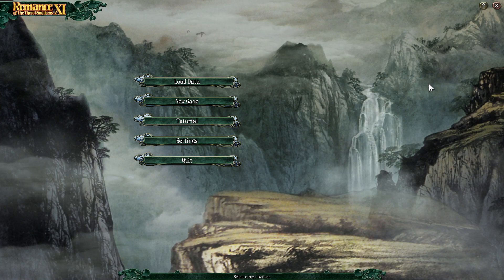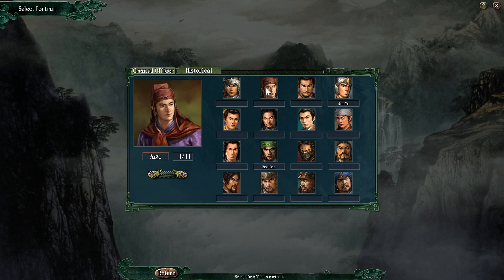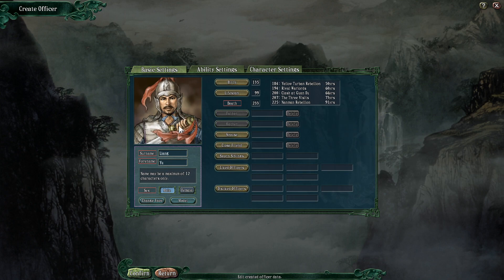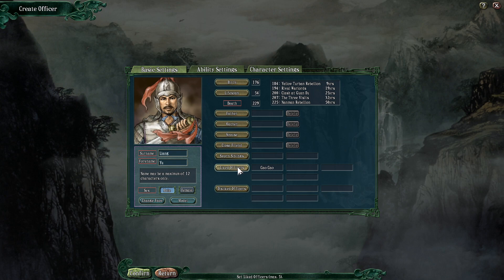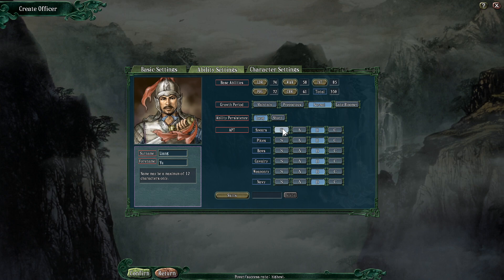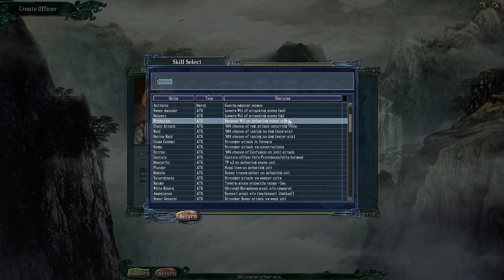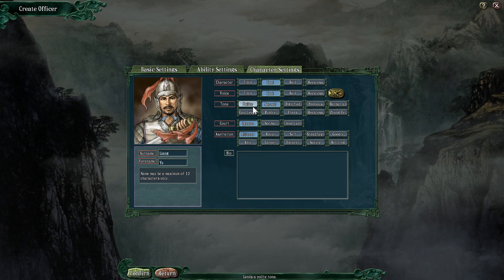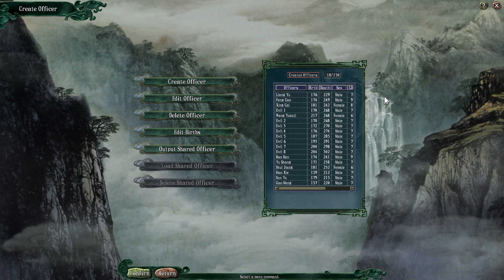Call To Arms: Romance Of The Three Kingdoms XI (CLOSED)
Name: (12 max)
Gender:
Portrait: (Pg number/Portrait Number), any backups
Birthyear:
Liked Officers:
Disliked Officers:
Stats: LDR WAR INT POL CHR (350 Total max, 90 max per attribute)
Apt: Spears, Pikes, Bows, Cavalry, Weaponry, Navy (1S, 1A, 2B's, 2C's)
Skill:
Character:
Voice:
Tone:
Court:
Aspiration:
Bio: (Optional)

Full walkthrough of how to create your officer for the upcoming series, deadline is Midnight on Sunday 26th January. Feel free to use the template below or give a rough character idea for us to build on! Post in either the comments section of this video or via discord